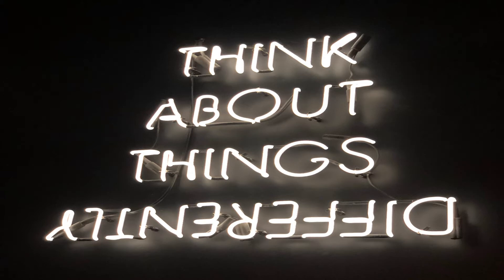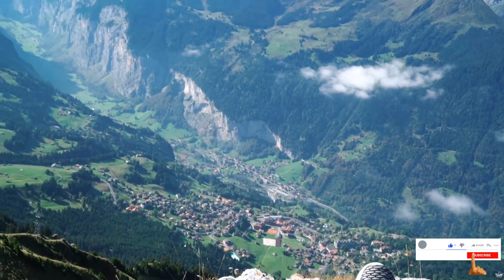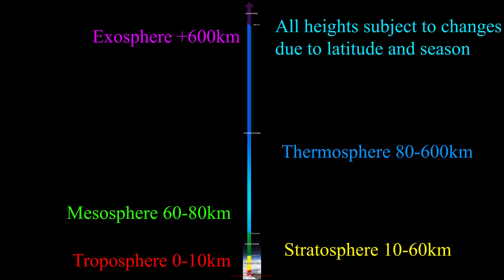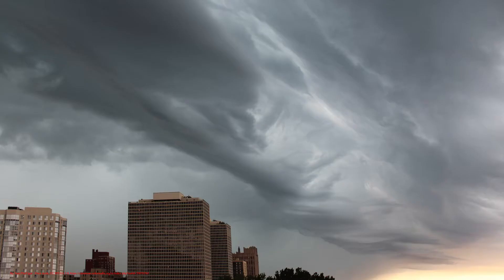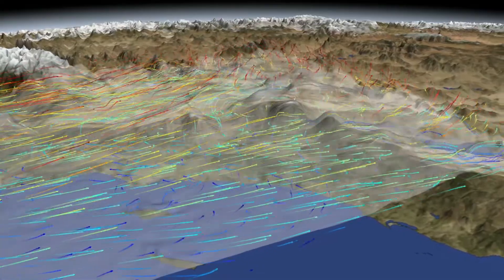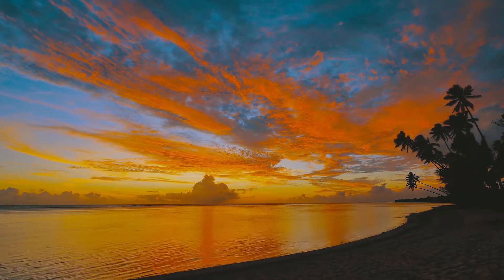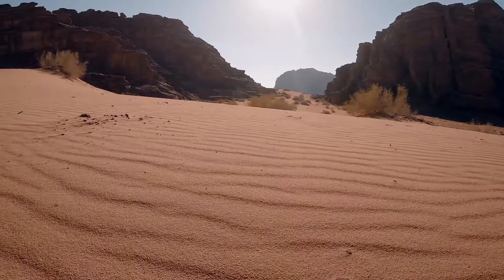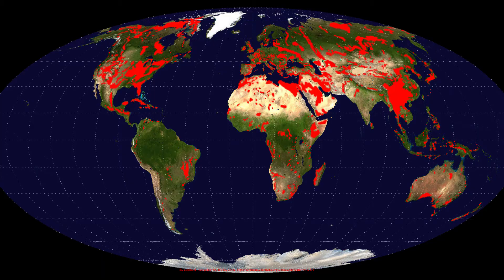Biophysical processes explained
Investigate different landscapes and the geomorphic processes that create distinctive landforms, for example the biophysical processes and how all the geomorphic processes interact to create landforms and landscapes